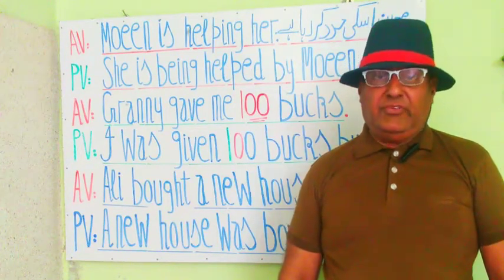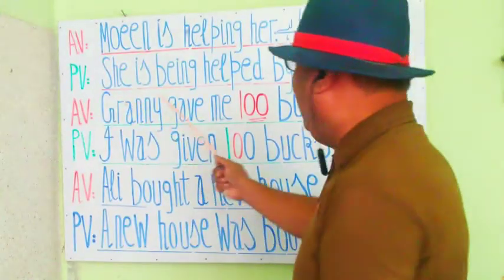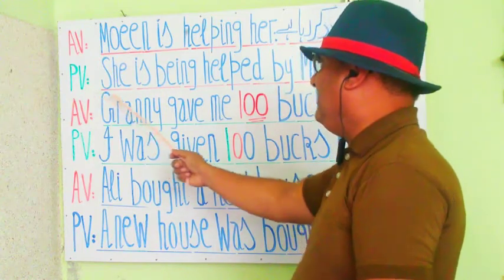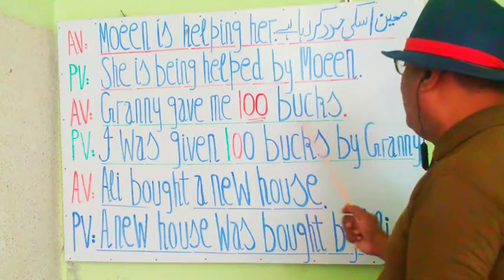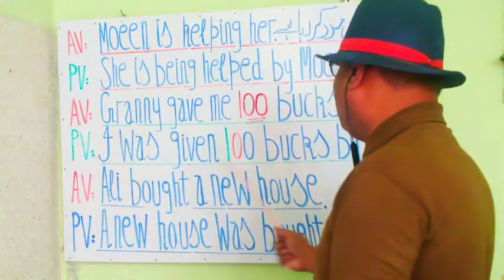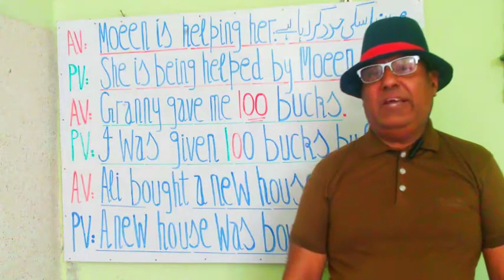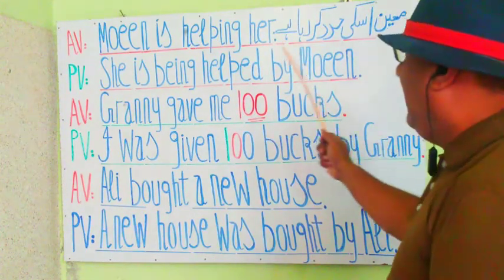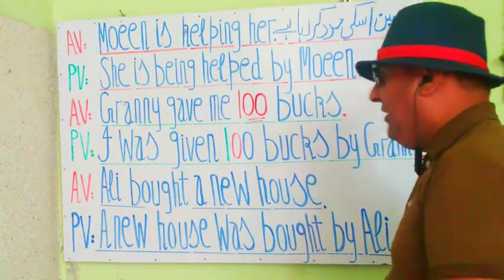How to use voice in speaking L 514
Naeem javaid spoken eng